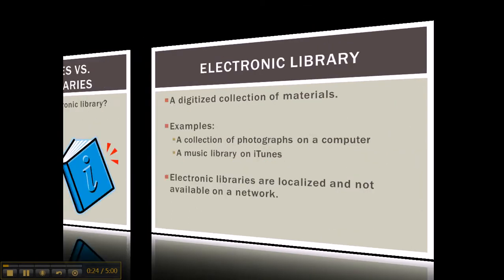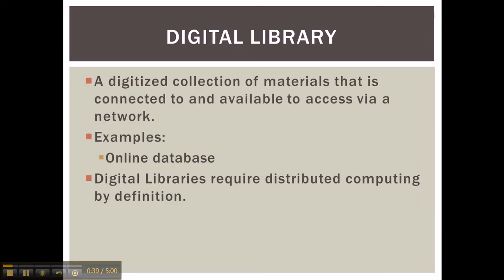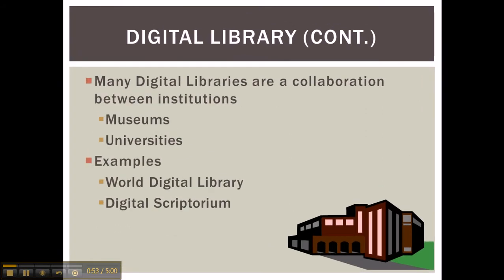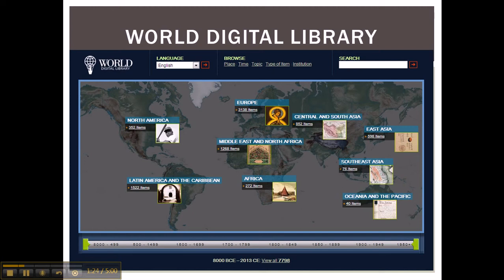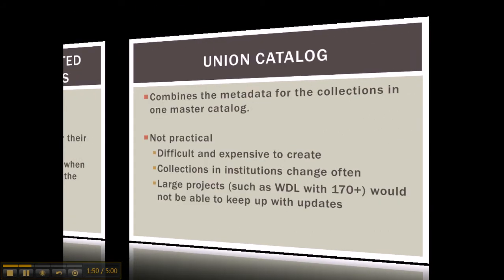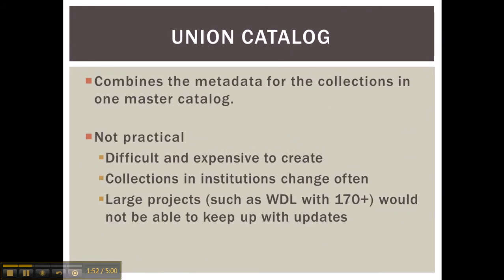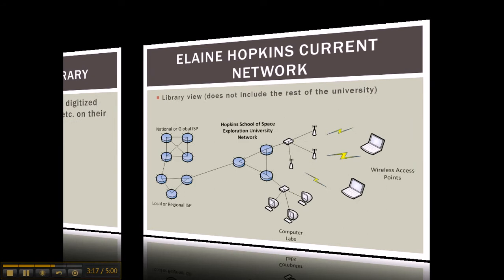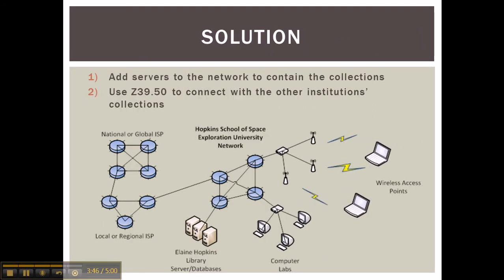INFO 614 Distributed Computing for Digital Libraries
The presentation of my final project for INFO 614, covering distributed computing as it pertains to digital libraries.